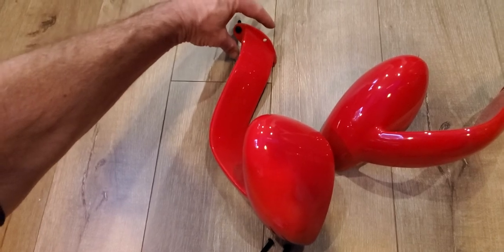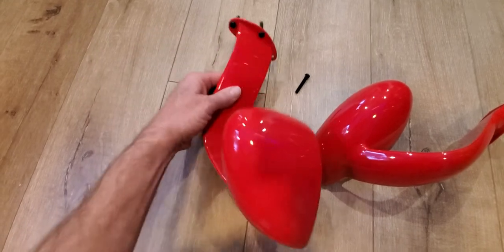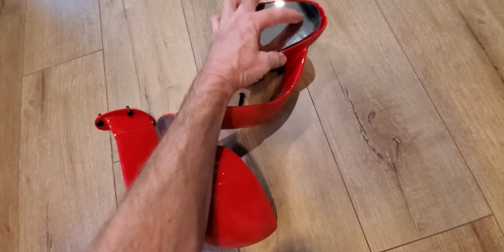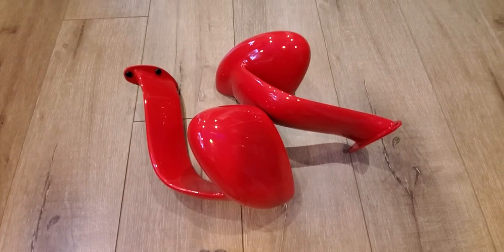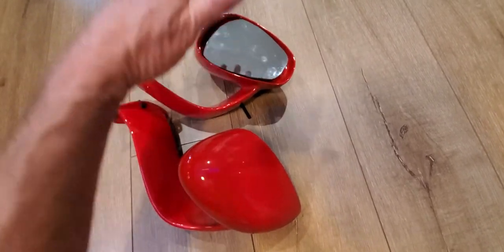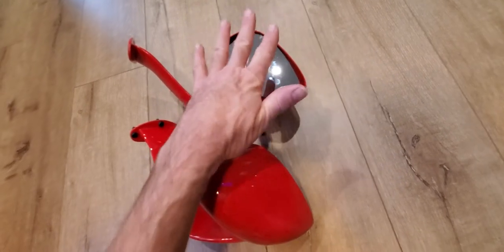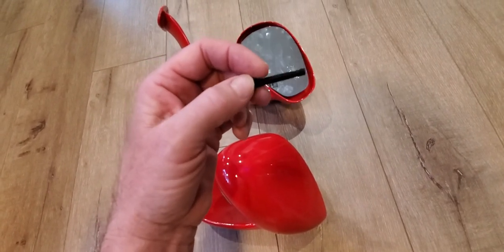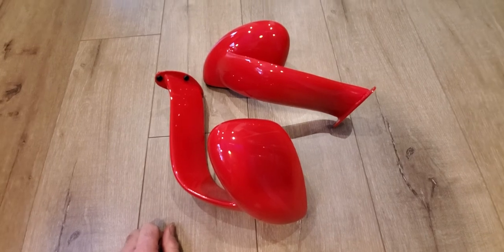Ferrari 458 GT3 Mirrors.